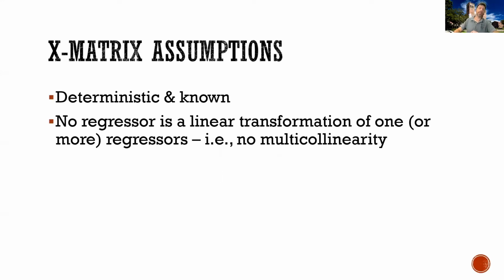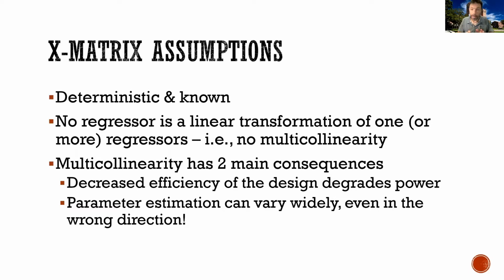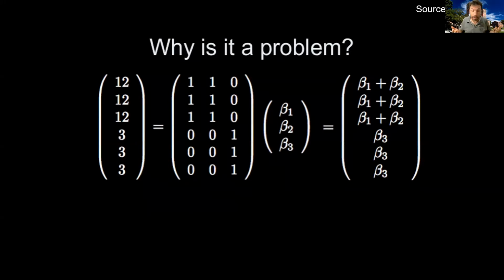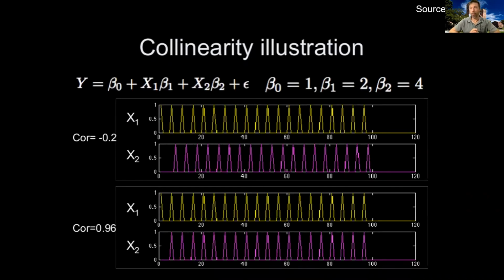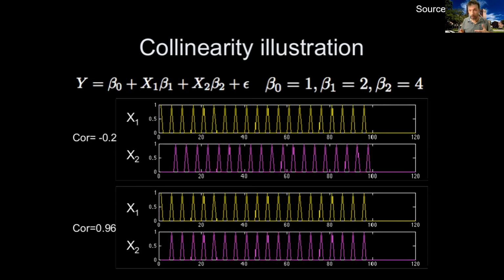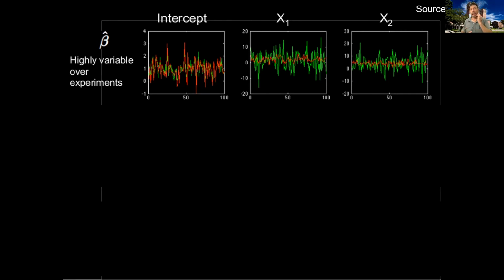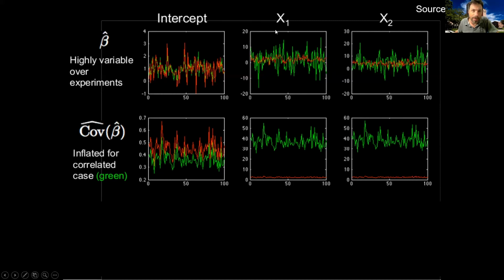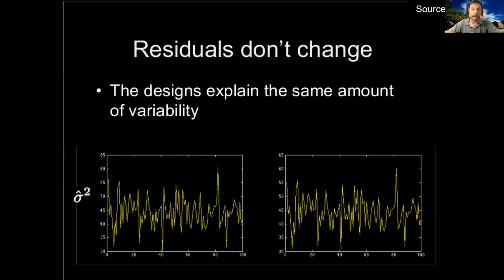Learn fMRI W06 (Monti, UCLA) 07 Single Subject Analysis: The X Matrix